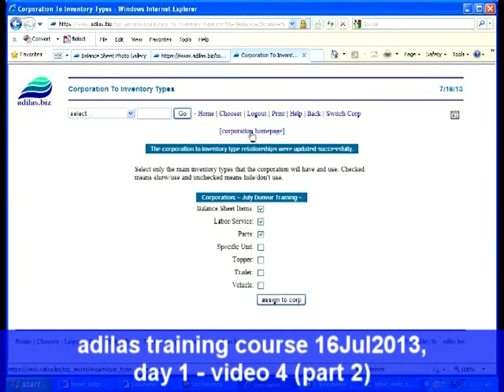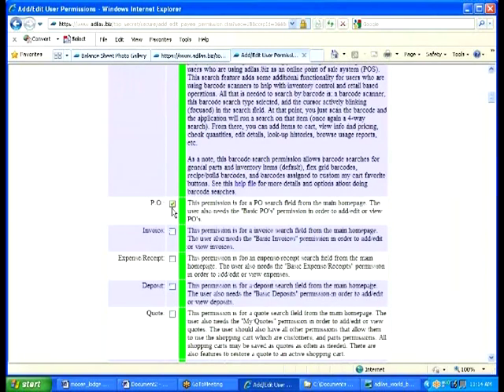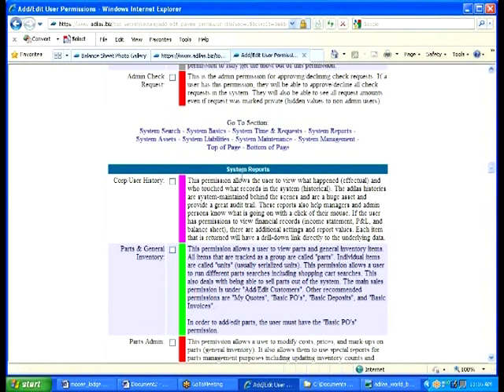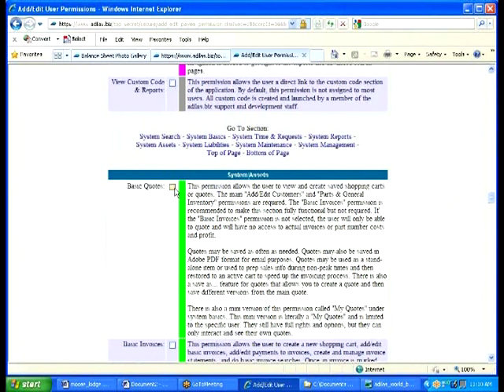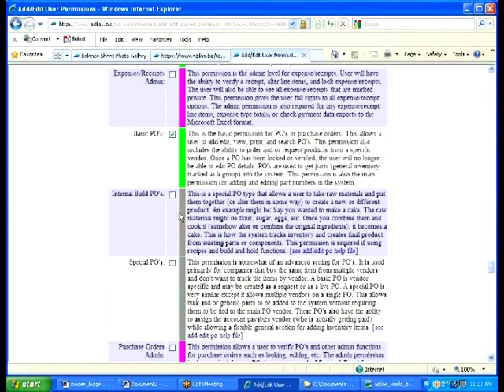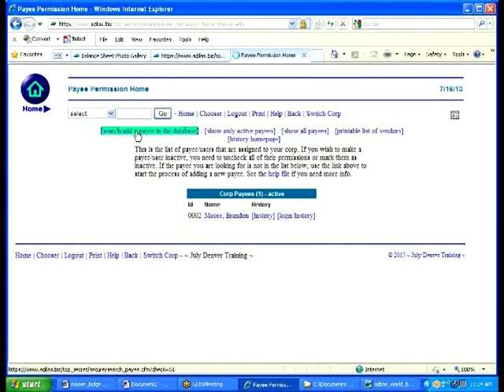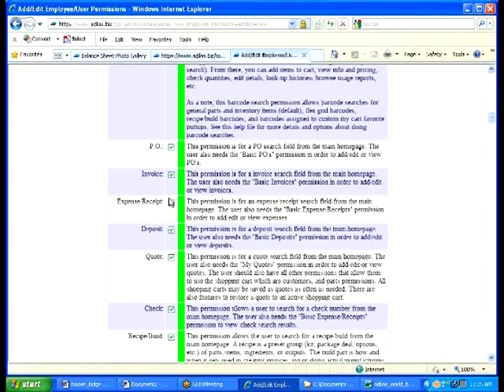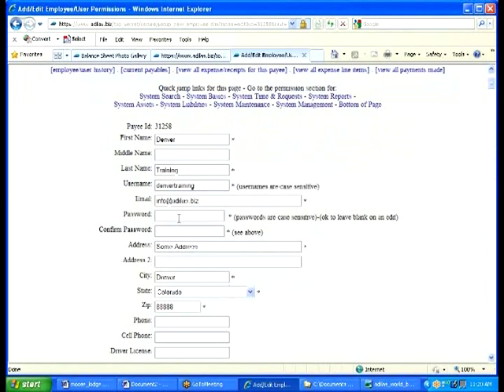Adilas.biz - July 2013 Training - Day 1 Video 4 - Part 2